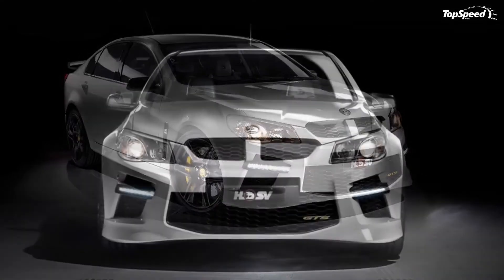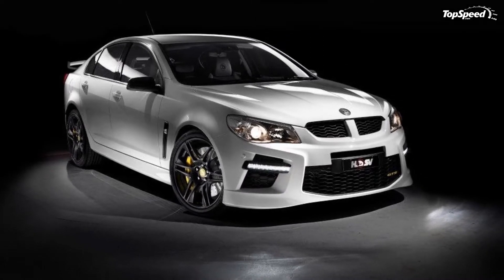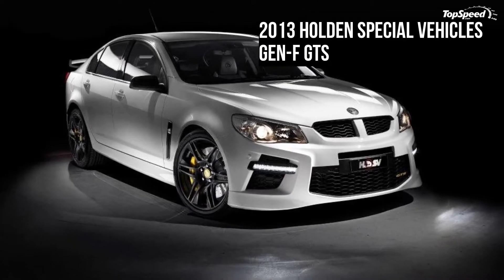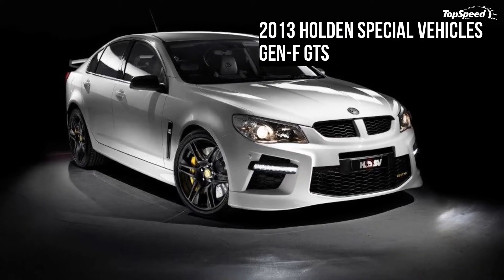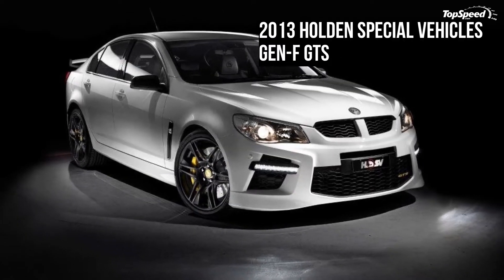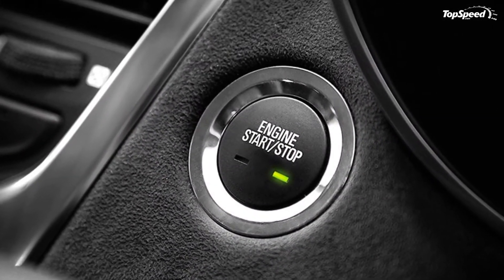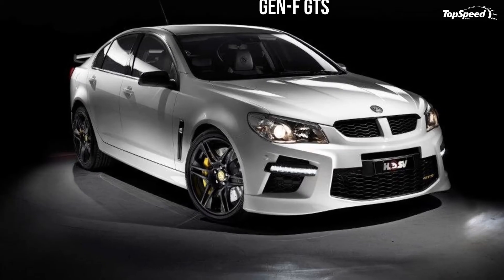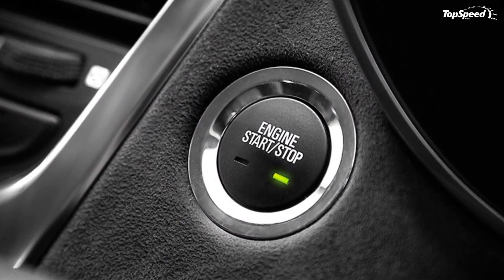2013 Holden Special Vehicles Gen-F GTS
Holden Special Vehicles (HSV) announced today the first details on the Gen-F lineup, which it has dubbed "the greatest performance production cars ever built in Australia." The new Gen-F lineup will include five different vehicles: Maloo, Clubsport /Clubsport Tourer, Senator Signature and the range-topping GTS.
The new Gen-F lineup received a more sophisticated, modern and integrated design, with the GTS version being distinguished by updated bumpers, a larger super-flow performance spoiler finished in body color with “Pitch Black” accenting and 20-inch forged-alloy wheels in Satin Graphite.
Holden is also offering an all-new premium interior with new seats and fabrics, instrument panel, cluster, gauges, center console, trims and finishes. The GTS version if offering tons of standard features, like its 9-speaker Bose premium audio system that includes: an 8-inch high-resolution, color touch-screen display; a USB input; single CD player with MP3 compatibility; hard-drive storage; and full iPod integration.